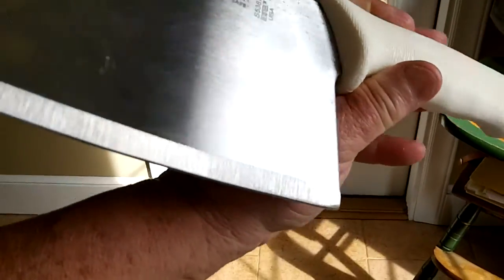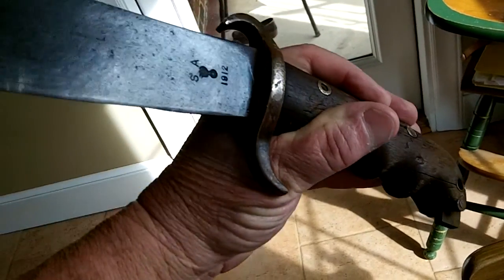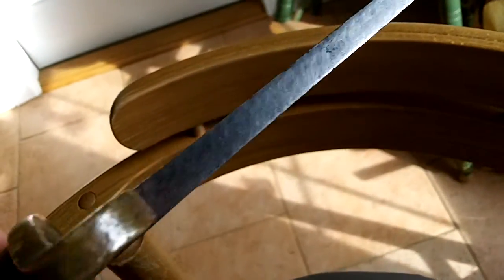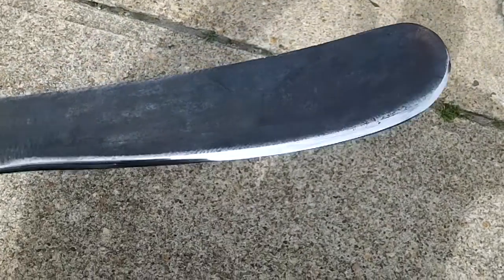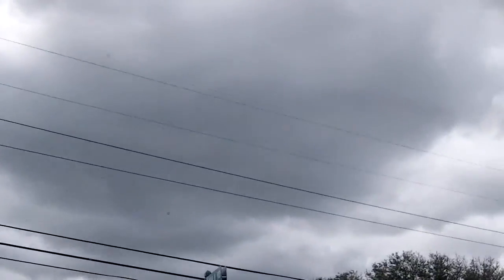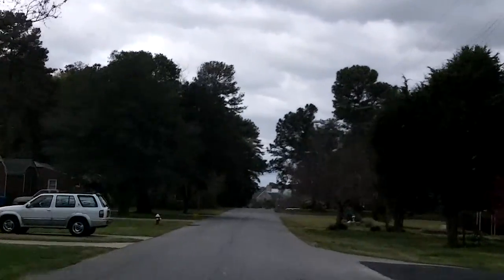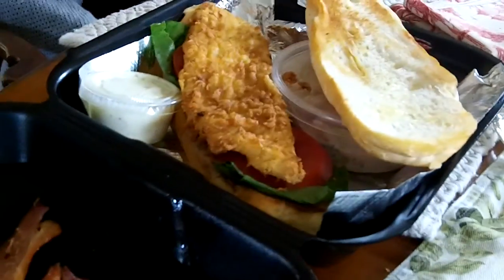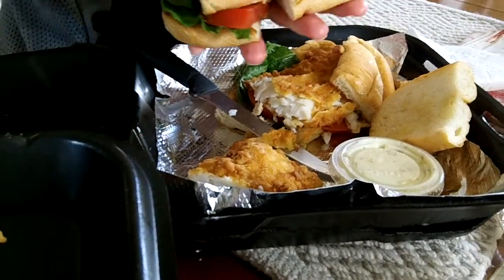VINTAGE US ARMY HOSPITAL CORPS KNIFE &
Things are going pretty good at ranchomax - few knives coming in tomorrow.
chris doing amazing. stand by
Please Visit my Knife Wed Page for info.

Camera and such:
KNIFE STUFF
Kalamazoo 1” x 42” belt sander + Viel 1 x 42
3M Trizact belts from 100 grit to 4,000
Baldor 6" buffer + Eastwood 10"